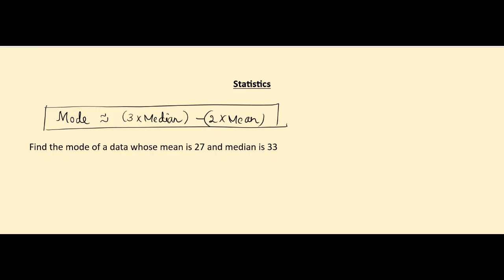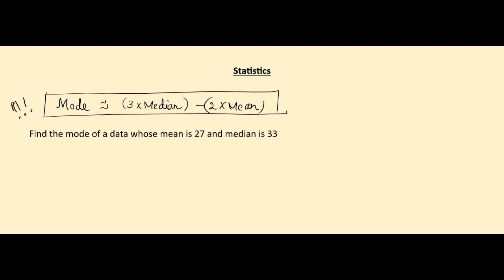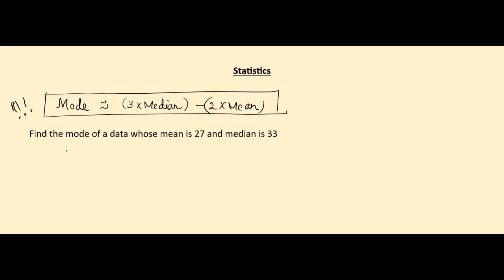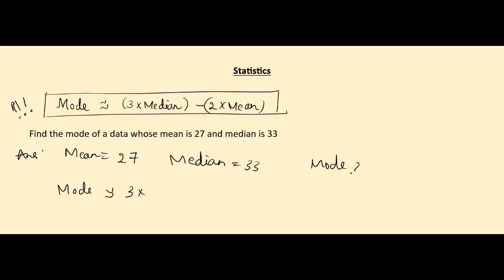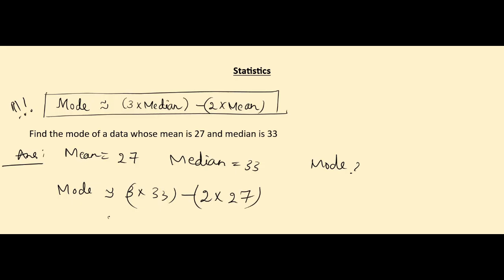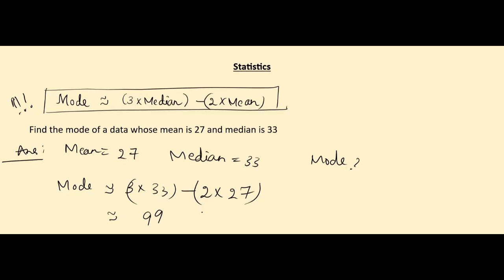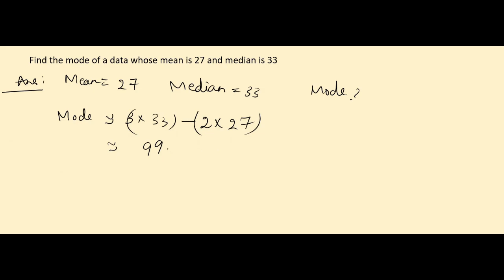Day-26 Class 10 Statistics Problem finding mode| Class 10 Ch 13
Welcome to Infinity with VJ – a creative space where numbers, threads, and flavors come together!
📘 Mathematics: Clear explanations, problem-solving strategies, and easy-to-follow tutorials that make math less intimidating and more enjoyable.
🧶 Crochet: Step-by-step patterns, tips, and creative projects to inspire your handmade journey, whether you’re a beginner or an experienced crafter.
🍳 Cooking: Delicious recipes, practical kitchen hacks, and fun experiments that bring joy to everyday meals.
This channel is all about learning, creating, and sharing. Whether you’re here to sharpen your math skills, pick up a crochet hook, or try a new recipe, you’ll find something that sparks your curiosity and creativity.